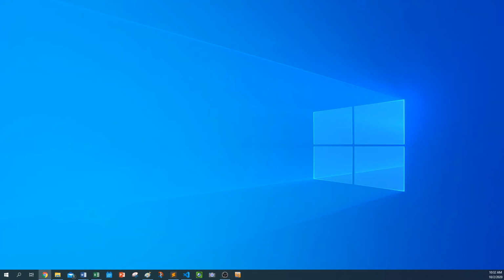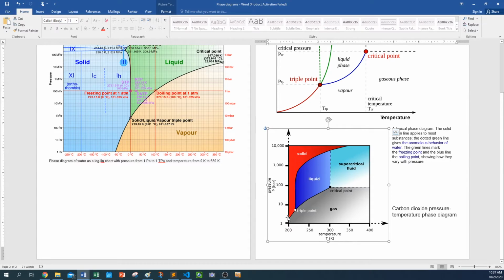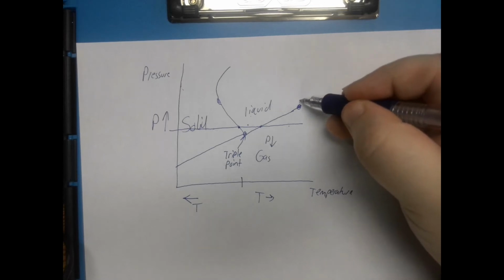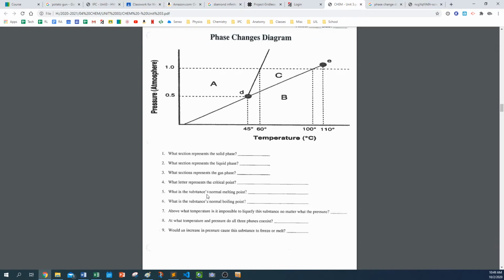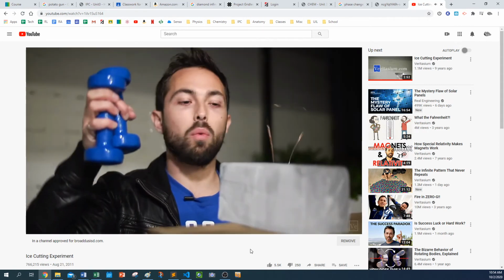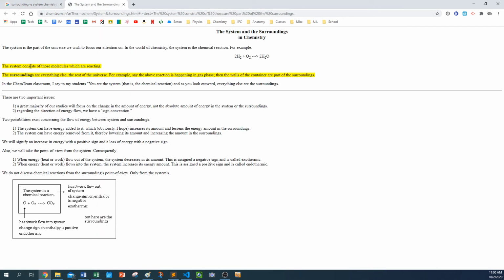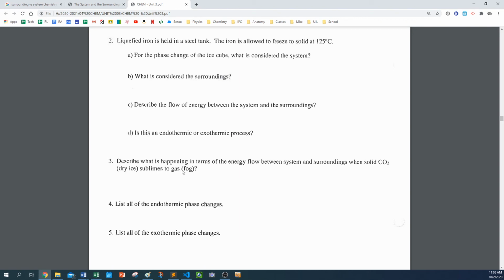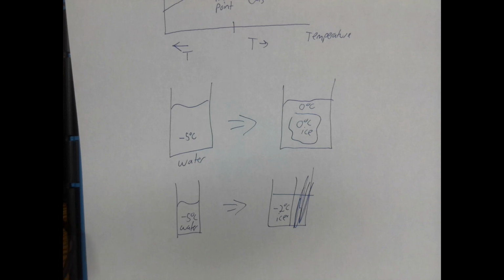[2020/10/02] (10:32:30) 04-CHEM: Phase Diagram and System/Surroundings